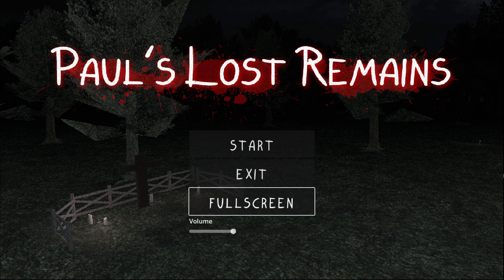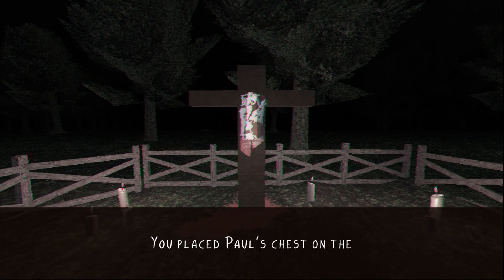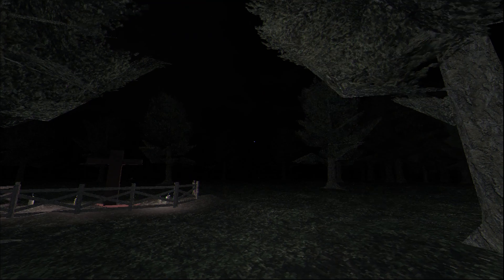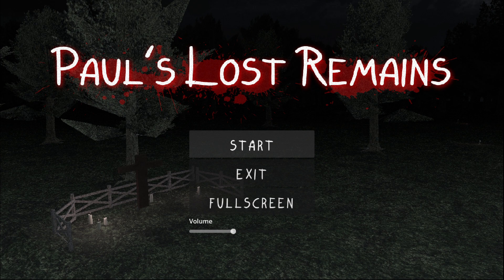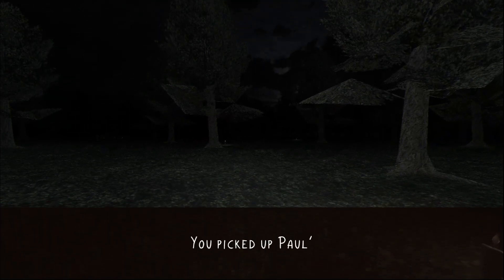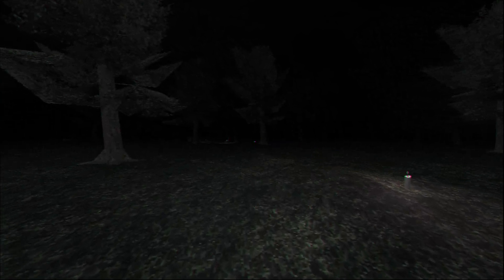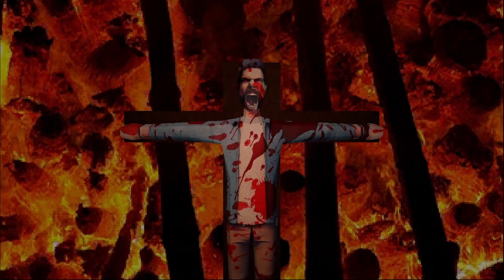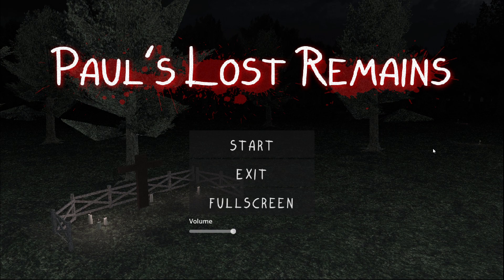Where, Oh Where has my best friend Paul gone? Oh where, oh where can he be? - Paul's Lost Remains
A short horror game where you and your best bud Paul went camping! You are awoken by a scream at night, and Paul is missing! Follow the blood trail and find out what happened to Paul!